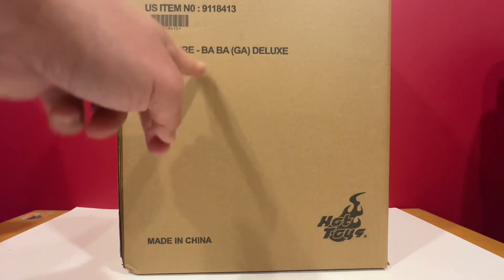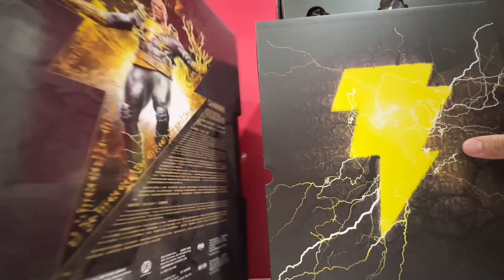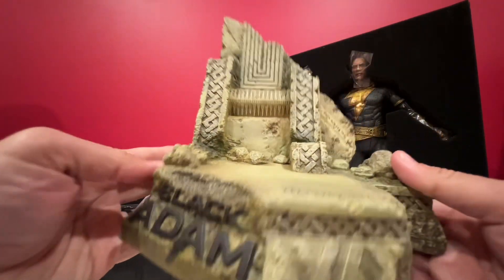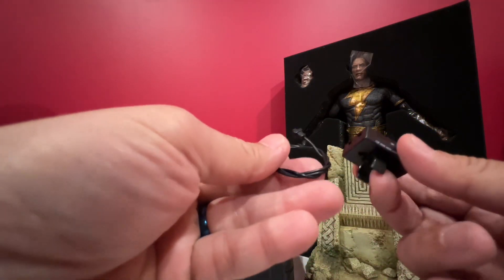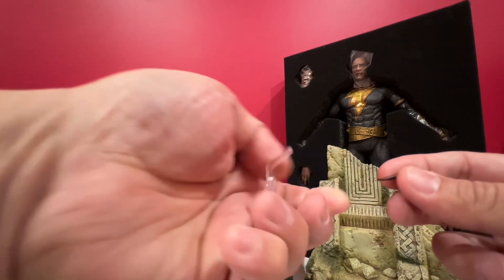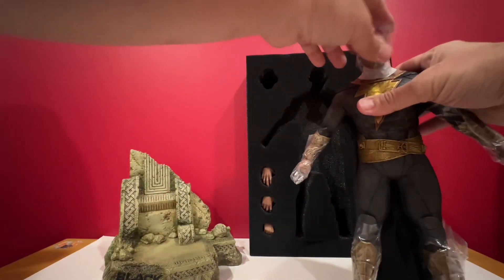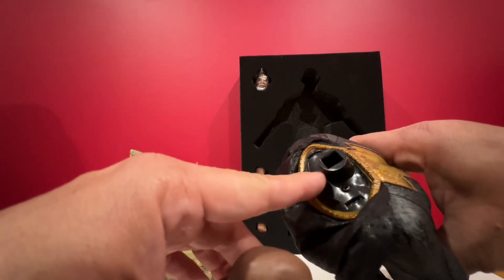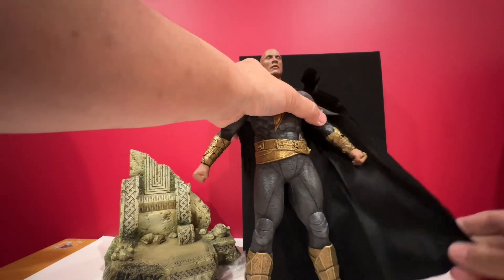Black Adam Hot Toys Deluxe Unboxing